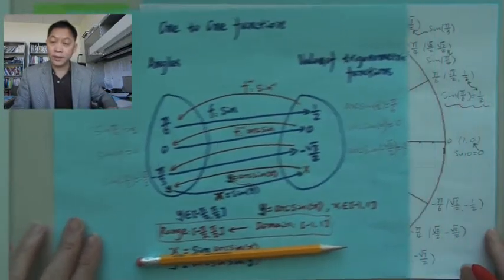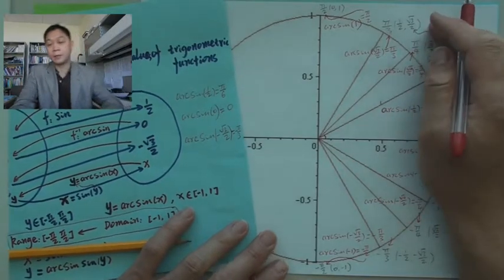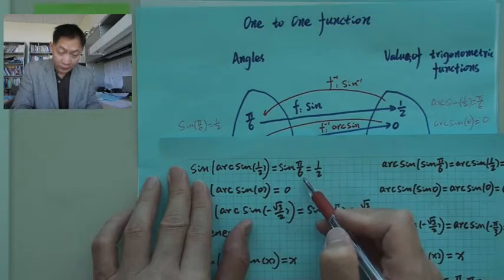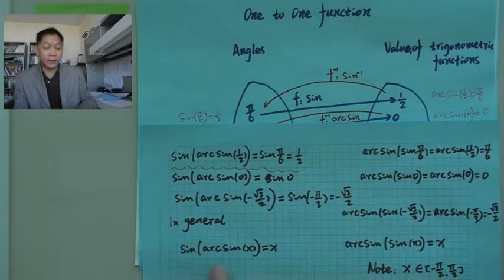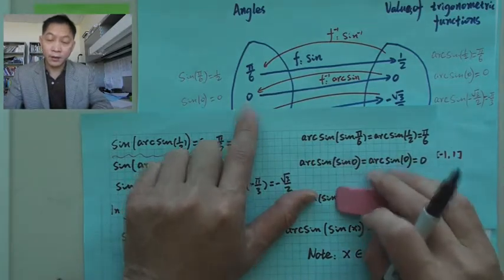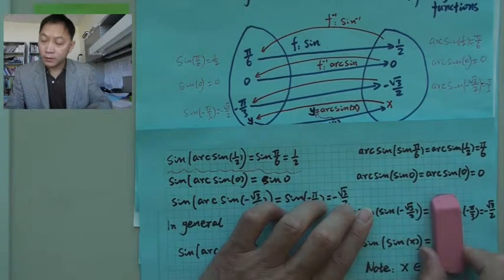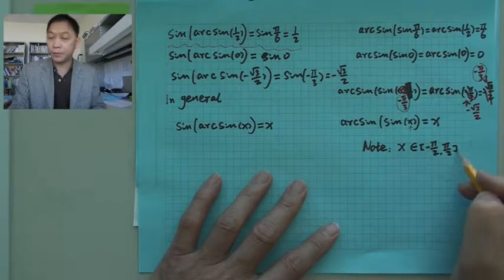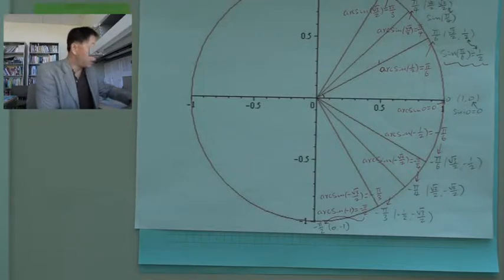fun arcsin splitter 02